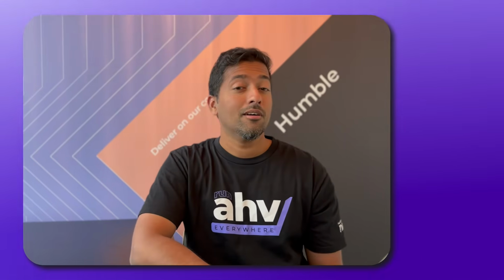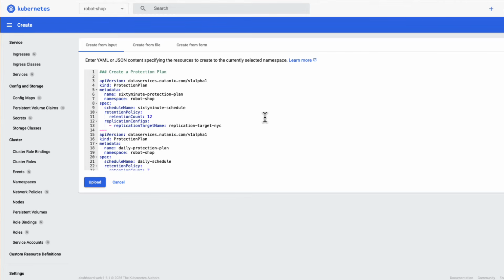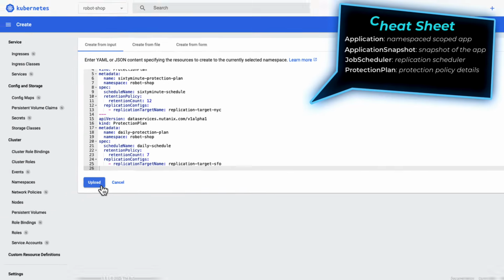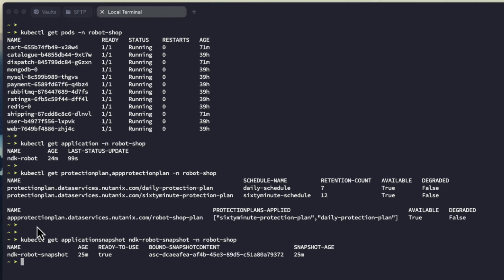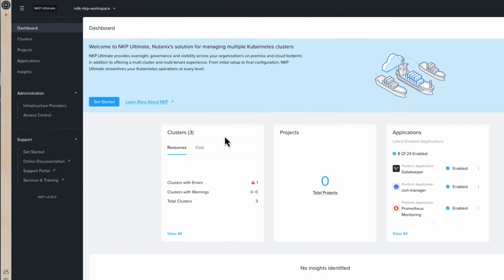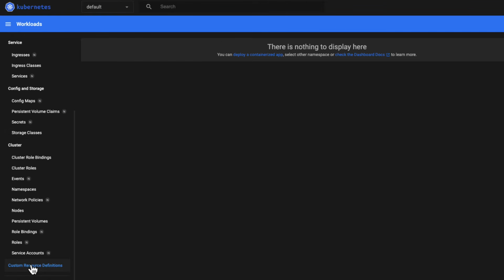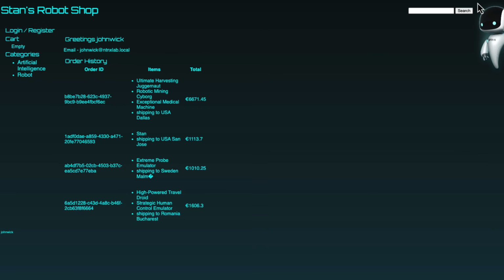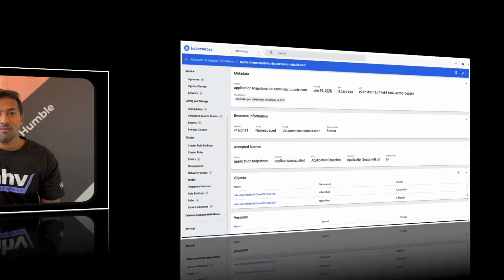Kubernetes Disaster Recovery with Nutanix and NDK | Part 2 | Tech Bytes | Nutanix University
In Part 2 of our Nutanix Data Services for Kubernetes (NDK) demo series, Nimal Kunnath demonstrates how to configure protection plans and set up hourly and daily replication schedules across multiple Nutanix Kubernetes Platform (NKP) clusters. See how NDK simplifies policy-driven disaster recovery, enabling automated, multi-cluster replication and fast failover for Kubernetes applications.

0:00 – A Growing Data on Kubernetes Community
0:21 – Recap from Part 1
0:50 – Creating Schedules with JobScheduler
1:08 – Configuring Protection Policies with ProtectionPlan
1:45 – AppProtectionPlan
2:05 – Manage NDK from CLI
2:48 – Writing New Application Data
3:19 – Disaster Strikes!
3:34 – Restore App on Secondary Cluster
4:48 – Verify Daily Snapshots in SFO Cluster
4:59 – Final Thoughts
5:33 – Cheat Sheet and NDK Architecture